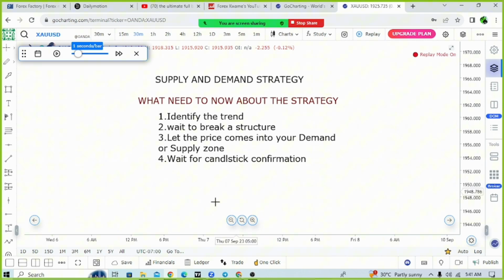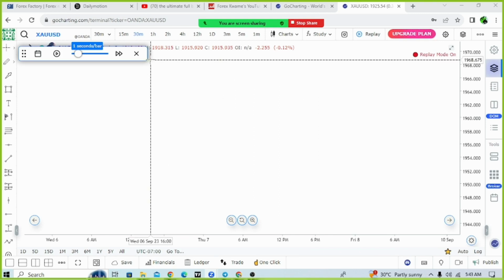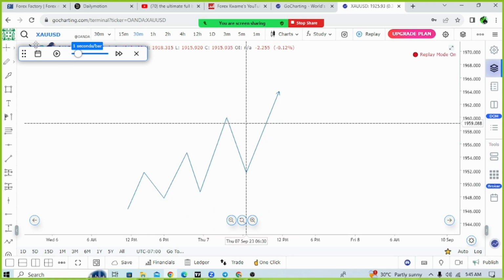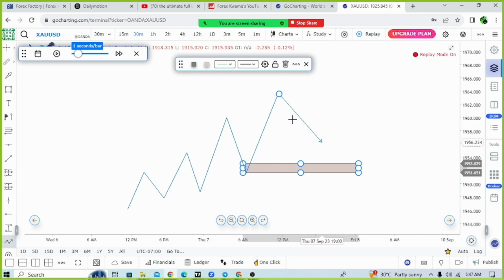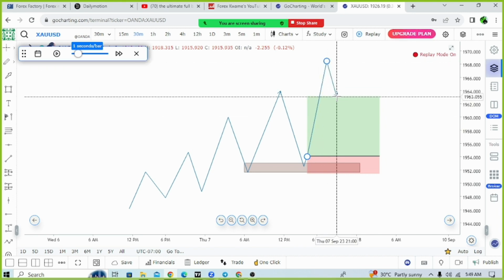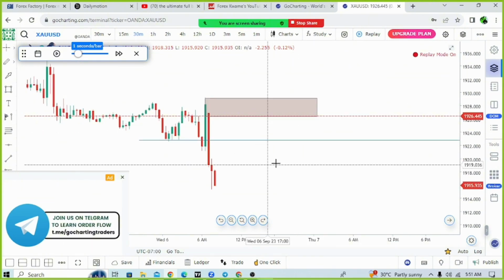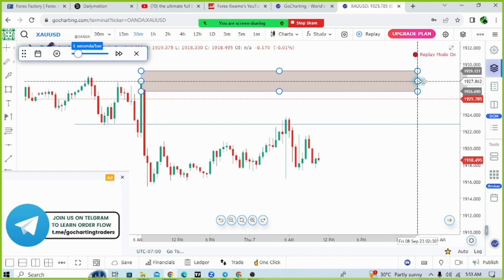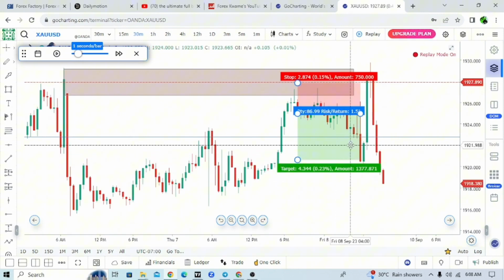How To Trade Supply and Demand And Make $100+ Everyday (As a Beginner)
Description:
In this video, we're diving deep into the world of supply and demand, and I'm going to show you how to leverage this powerful concept to make $100 or more every day. Whether you're a complete beginner or someone looking to fine-tune their strategies, this video is packed with valuable insights and practical tips to help you succeed.

In this tutorial, we'll cover:

Understanding the basics of supply and demand.
How to identify profitable niches and products.
Strategies for pricing your products or services effectively.
Tips on marketing and reaching your target audience.
Real-life examples and case studies to illustrate the concepts.

Earning money online requires hard work, patience, and consistent effort. Please remember that there are no shortcuts to financial success, and there is always a level of risk involved in any business venture. Always conduct your research, seek advice from professionals, and make informed decisions based on your unique circumstances.

Your success will depend on your individual actions and choices. By watching this video, you acknowledge and agree to take full responsibility for any outcomes that may result from implementing the strategies discussed herein.

Now, let's get started on your journey to understanding supply and demand and how it can positively impact your financial goals. Enjoy the video!